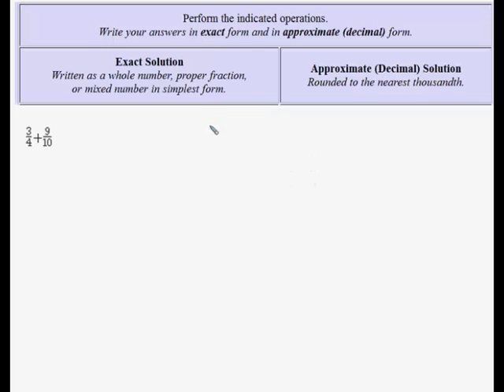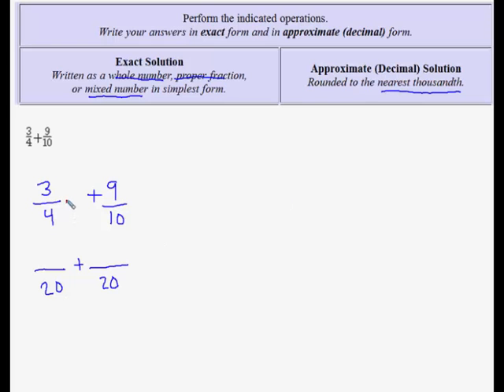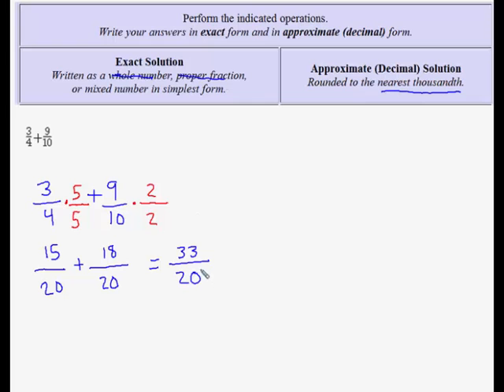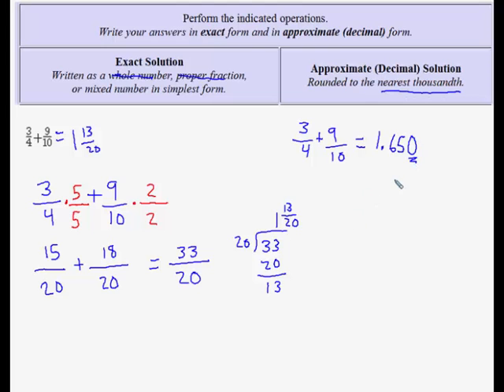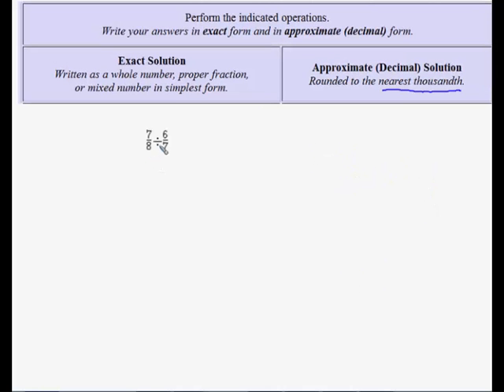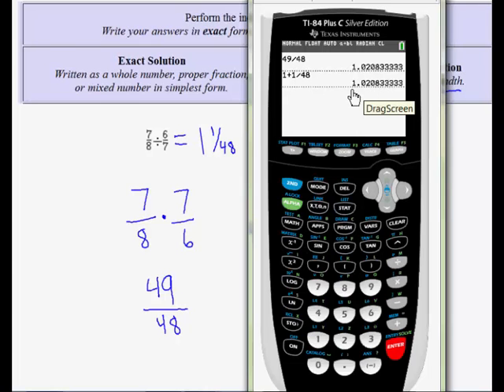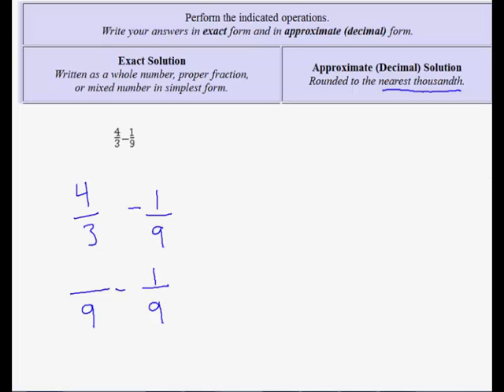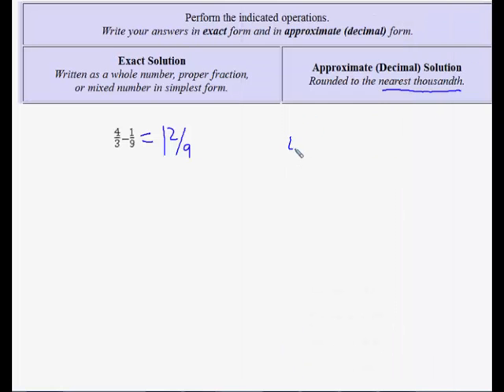Operations on Fractions